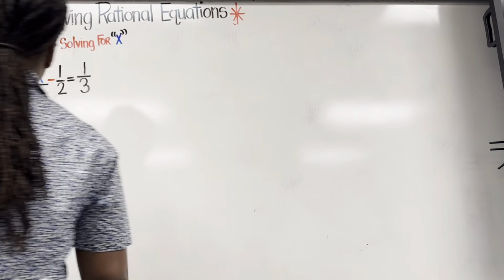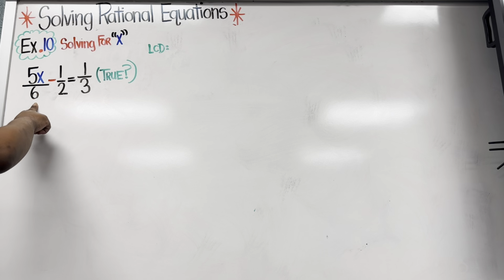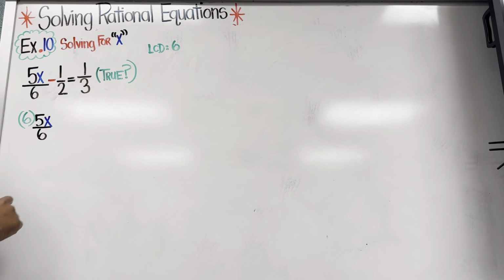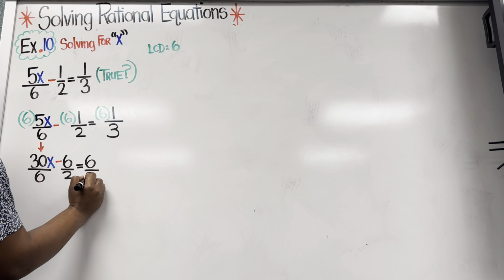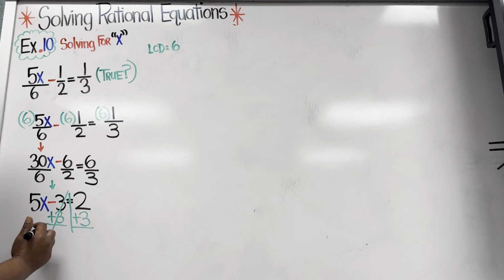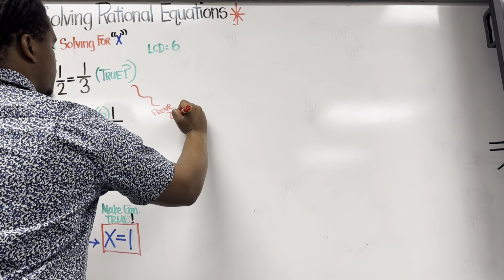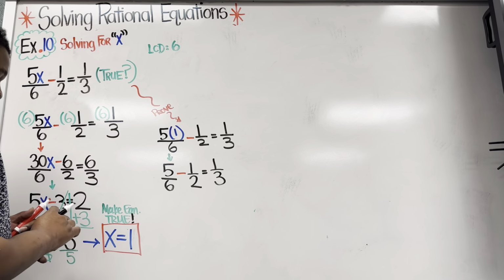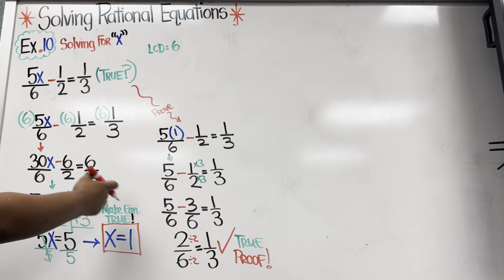Pre-Calculus (Rational Equations: Example 10)